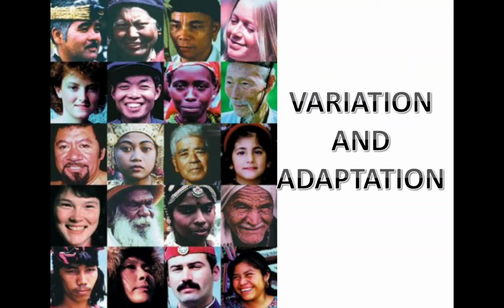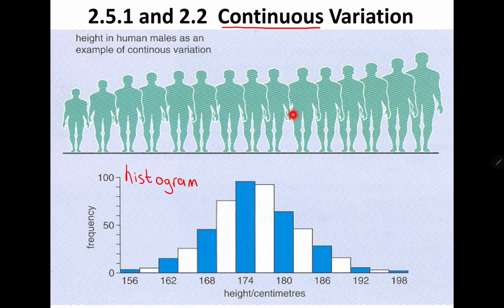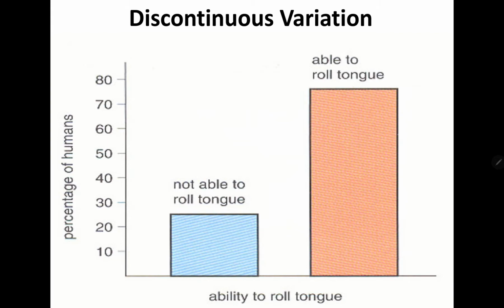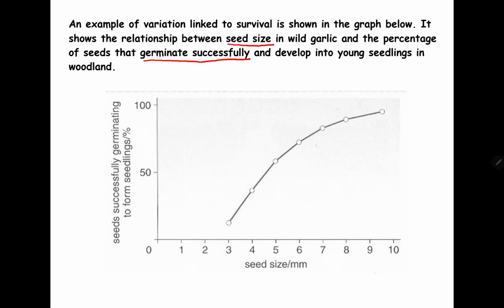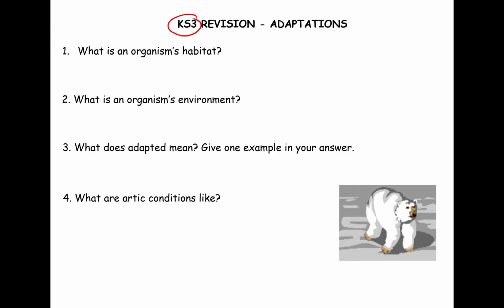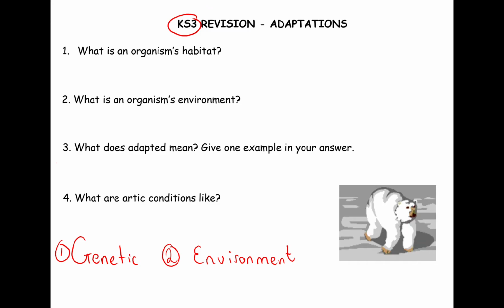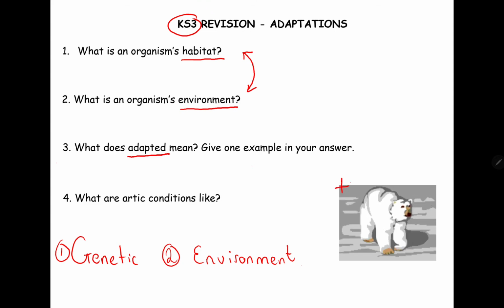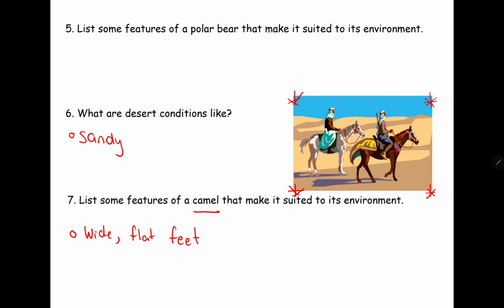Variation and Selection GCSE Science Lesson 1